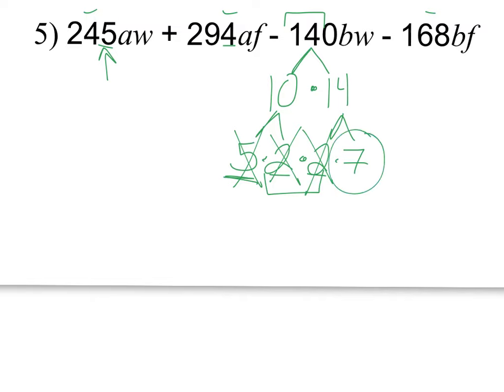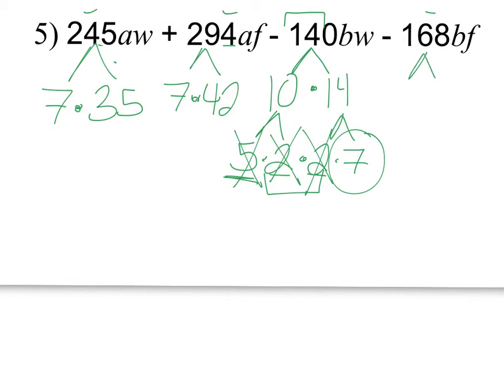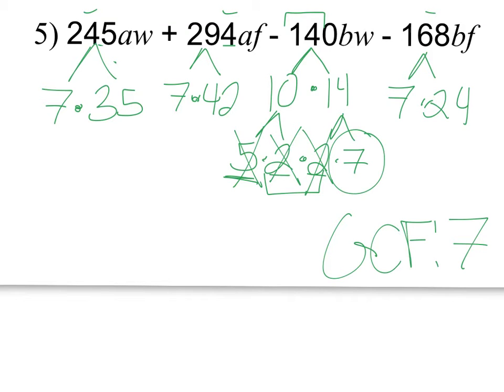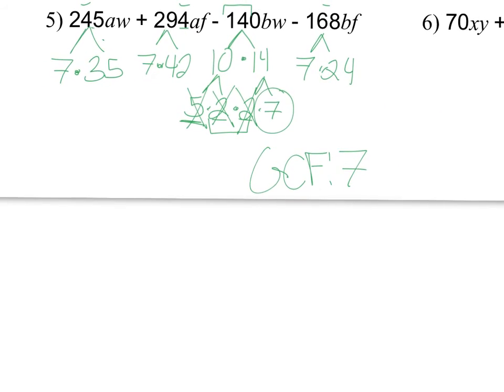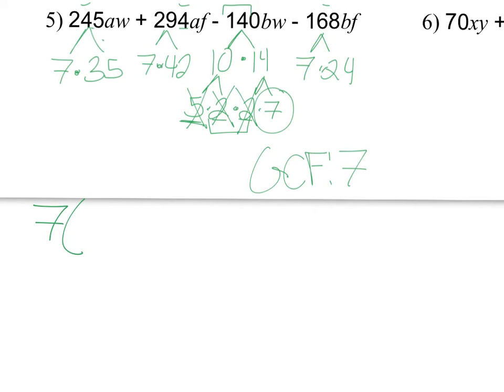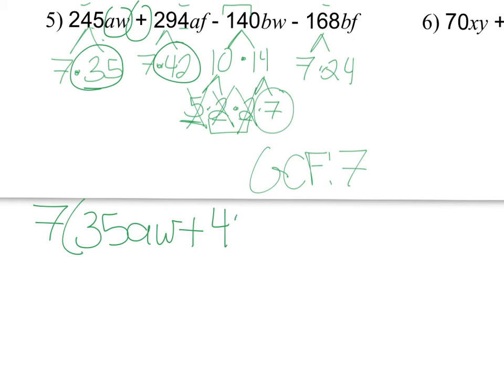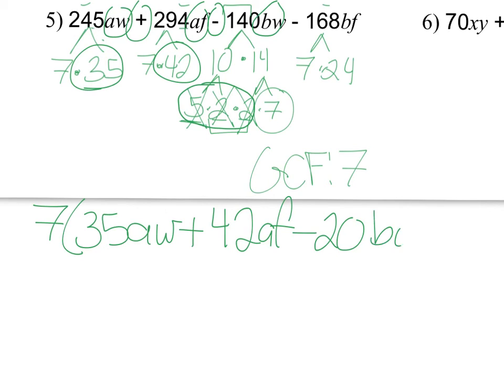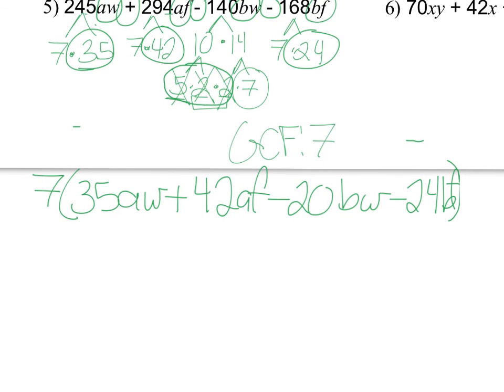Breaking down big numbers